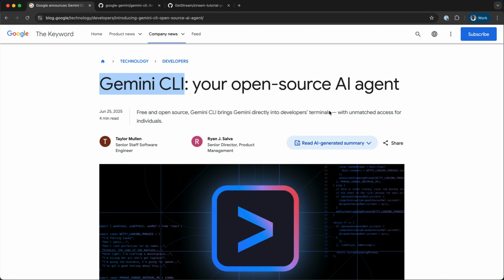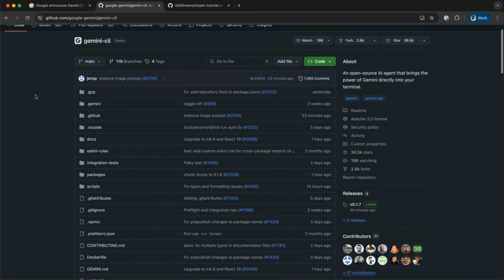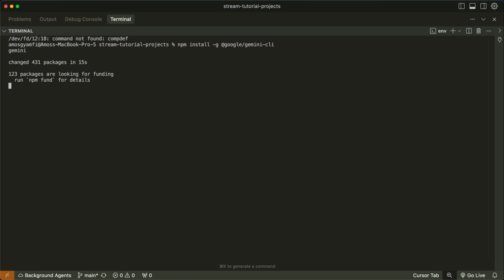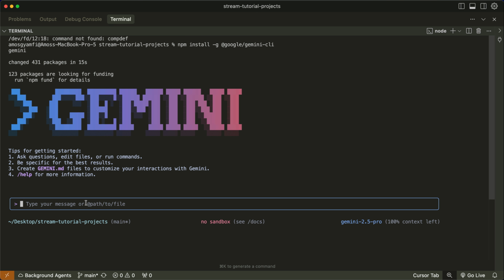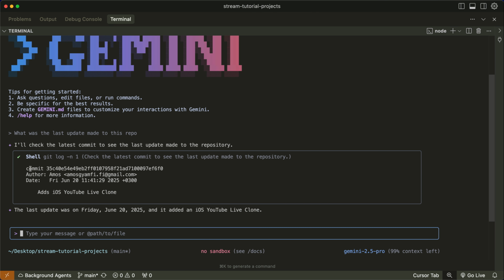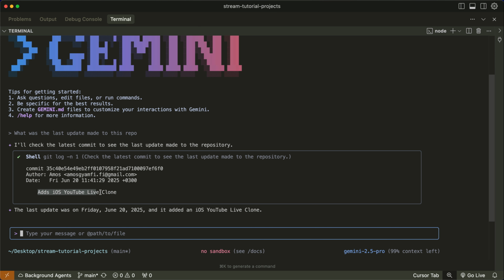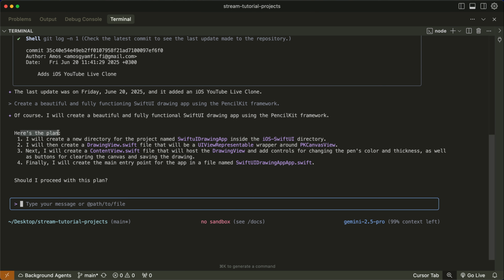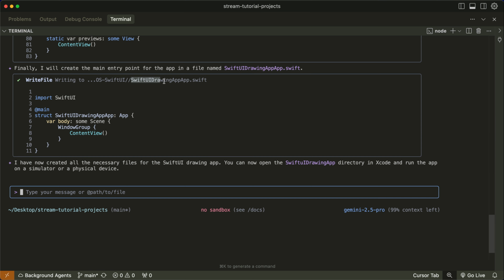Get Started With Gemini CLI in Less Than 3 Minutes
Quickly start your fist project with Gemini CLI.